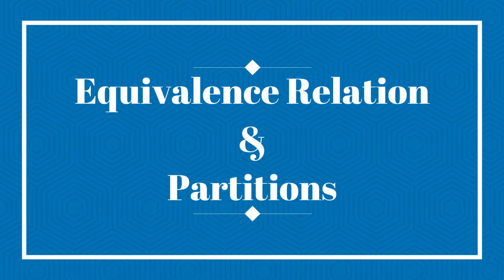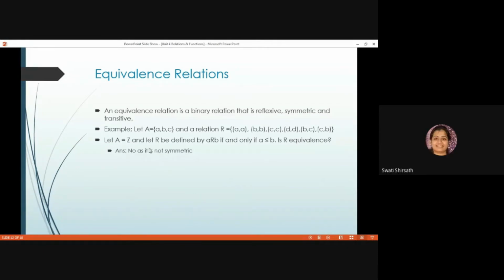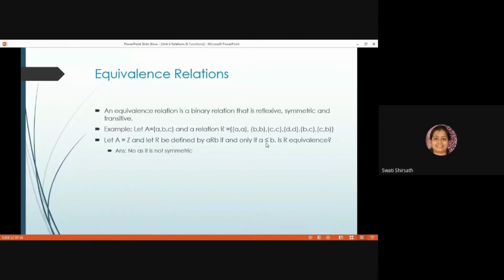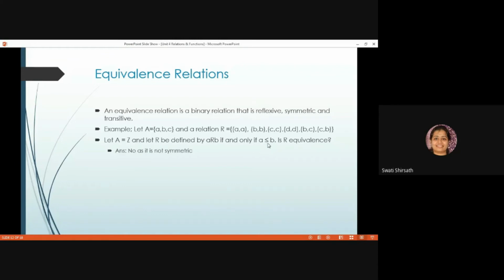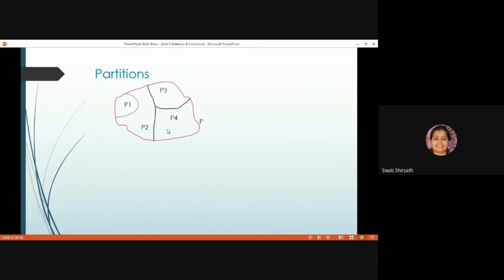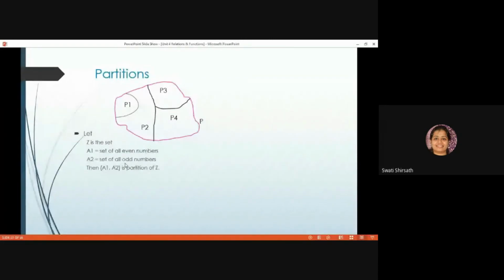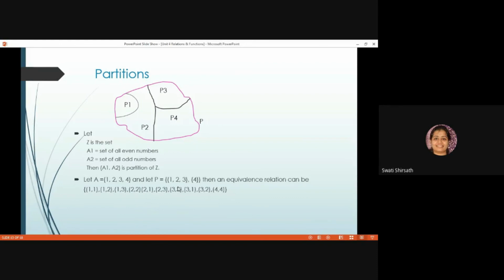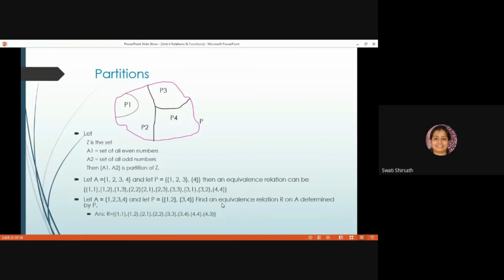Equivalence Relation & Partitions